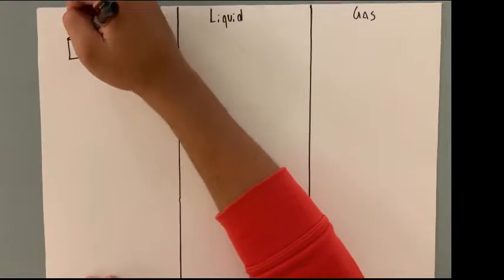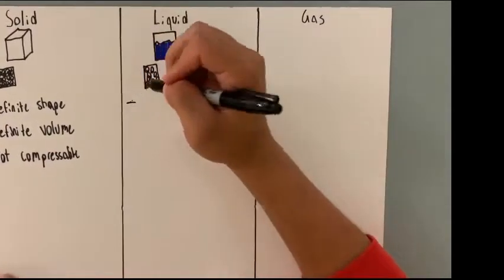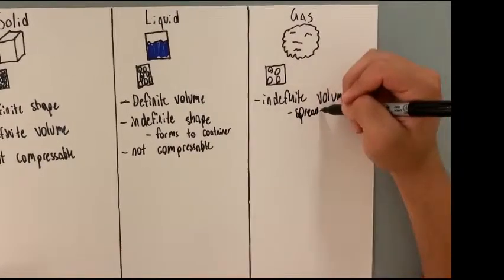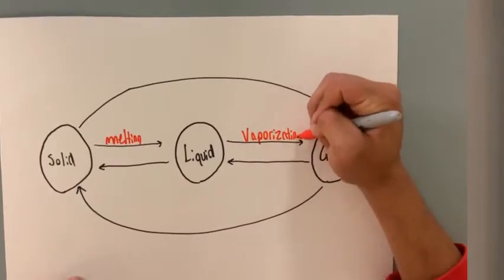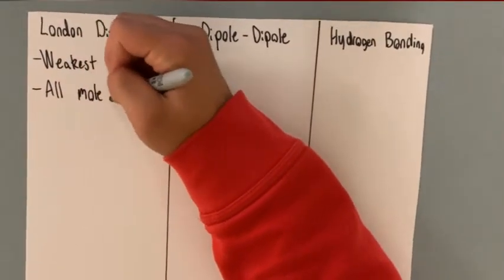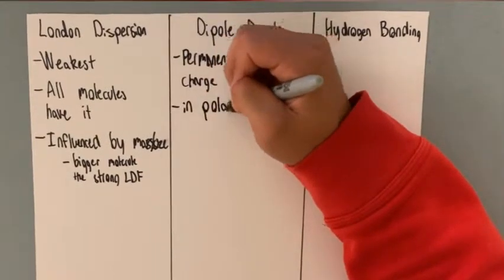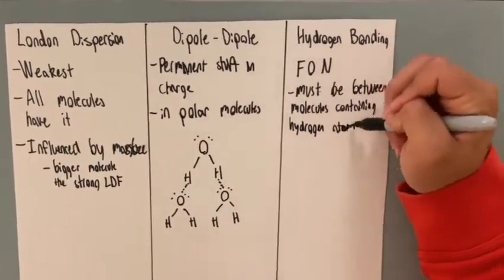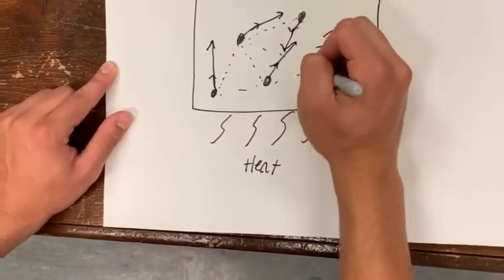States of Matter 101- Aaron Wilson and Logan Conary